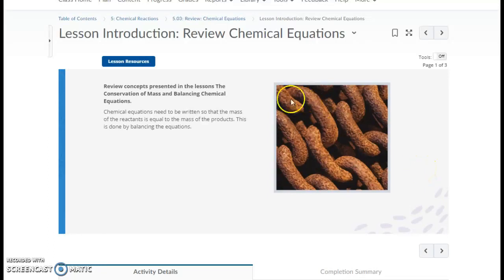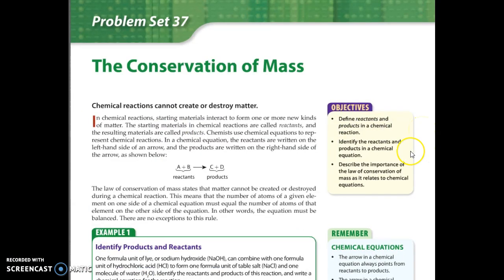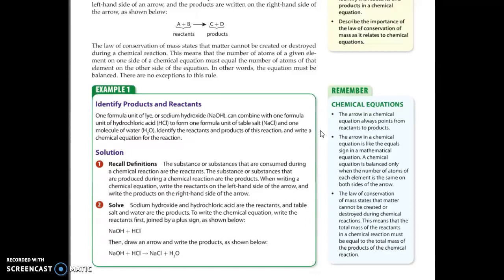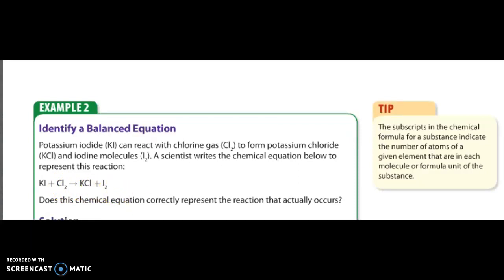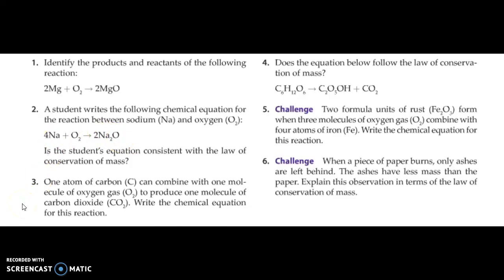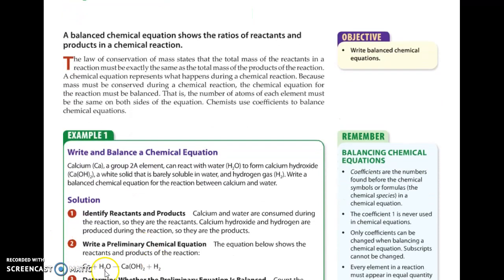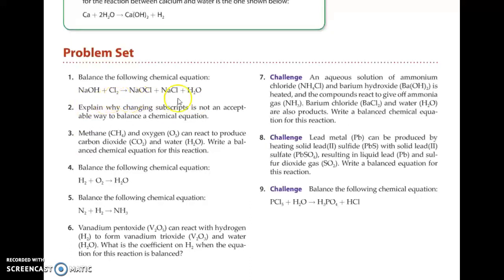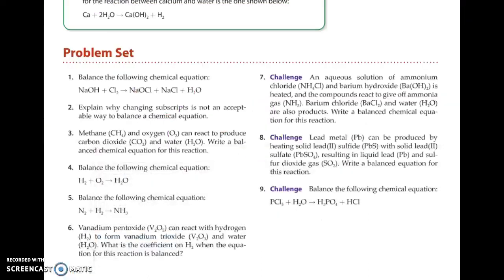Mrs. KJ Explains: S1 5.03 Core